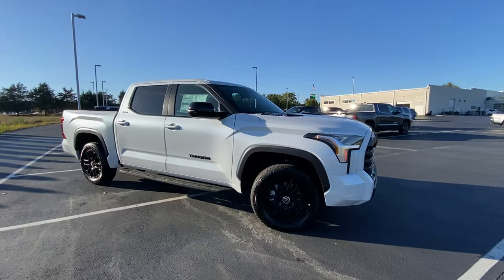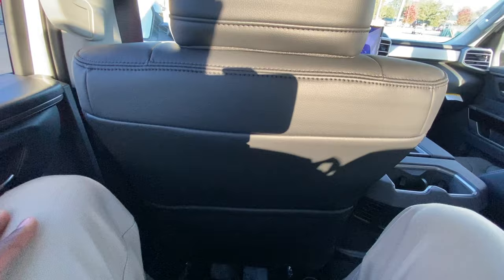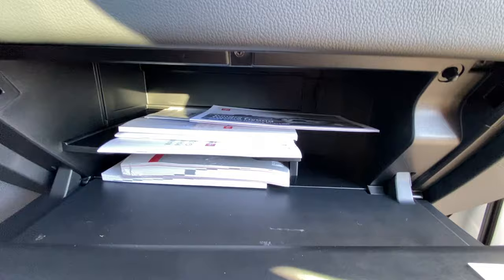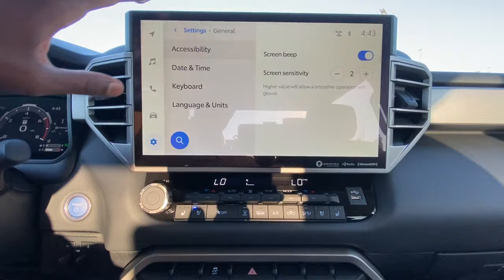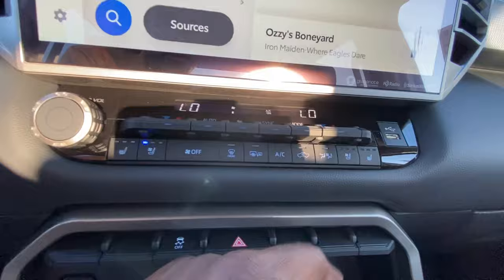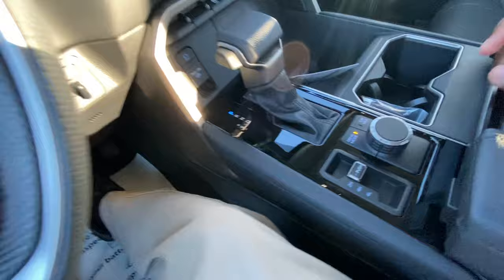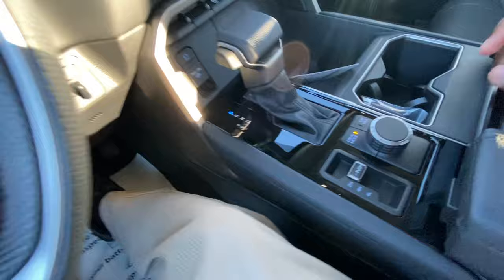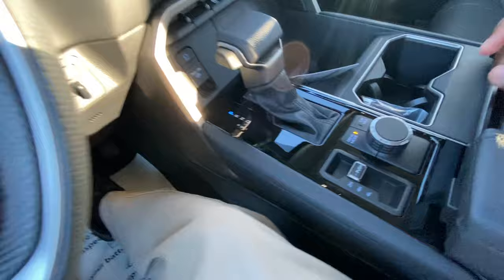2024 Toyota Tundra Limited Nightshade "i-Force MAX" 3.4TT V6 POV Test Drive & Review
This is the new 2024 Toyota Tundra Limited CrewMax with the 5.5 foot bed.  This Tundra comes in wind chill pearl on black softex interior.  The powertrain consists of a 3.4 liter twin-turbocharged V6 hybrid motor mated to a 10-speed automatic transmission.

Standard features of this Toyota Tundra Limited include Bluetooth audio, a backup camera, and WIRELESS Apple CarPlay/Android Auto compatibility.  Additional features include a power panoramic sunroof, radar cruise control with lane centering assistance, and heated/cooled front seats.

For more information on this Tundra Limited CrewMax including pricing, please go to: